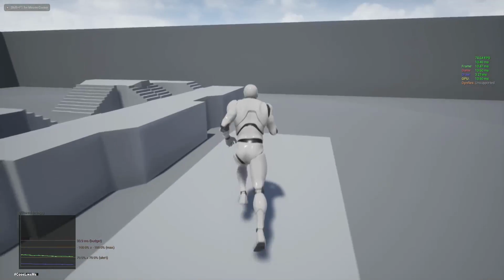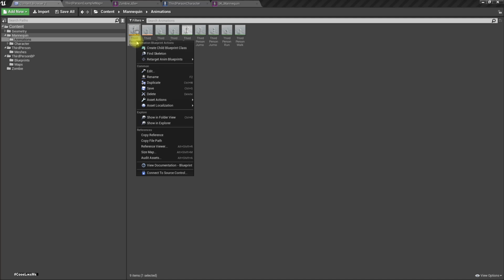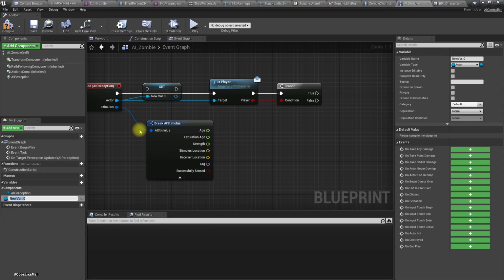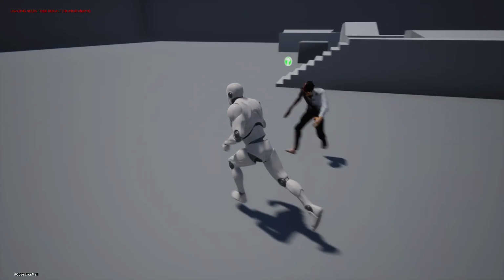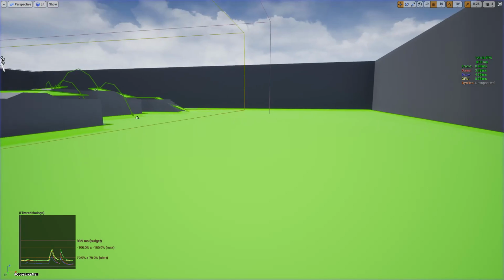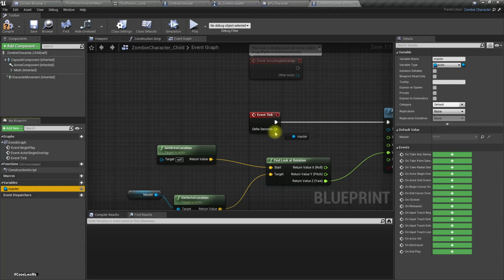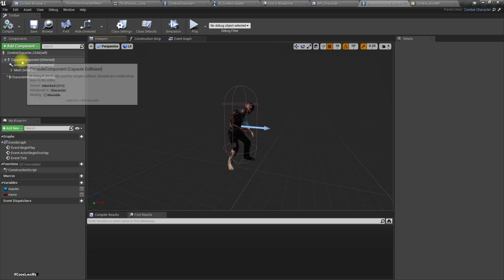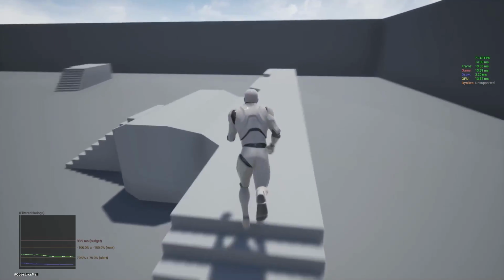Unreal Zombie Horde Tutorial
I wanted to try a zombie horde system as in days gone game in unreal engine. So, here is my attempt on that.  Here I implemented a zombie character with an AI to follow the player like a horde. This would be a good starting point to start a zombie horror survival game.